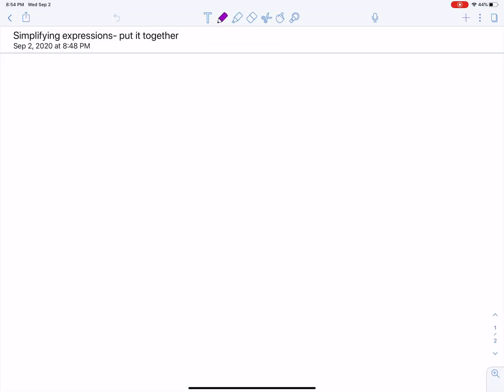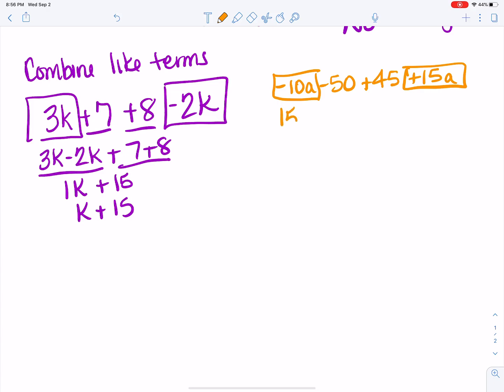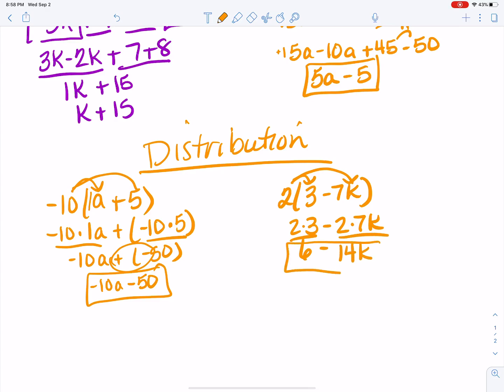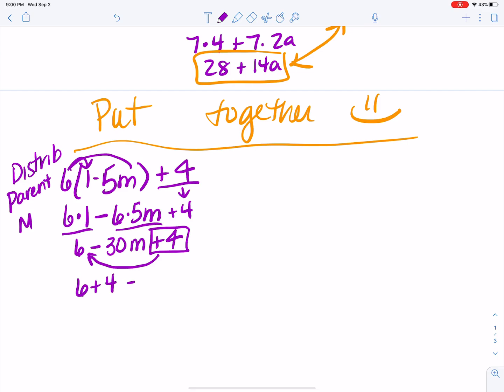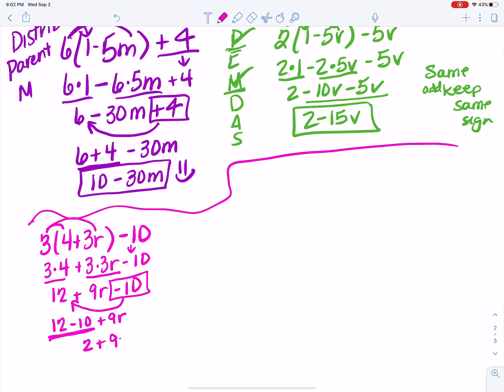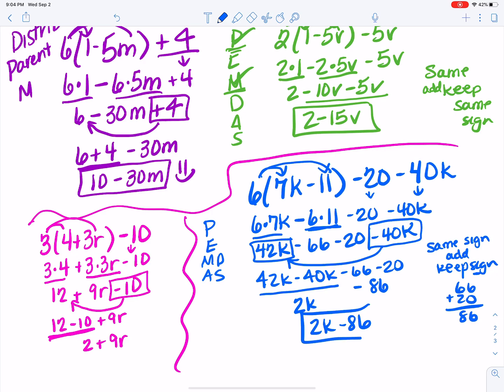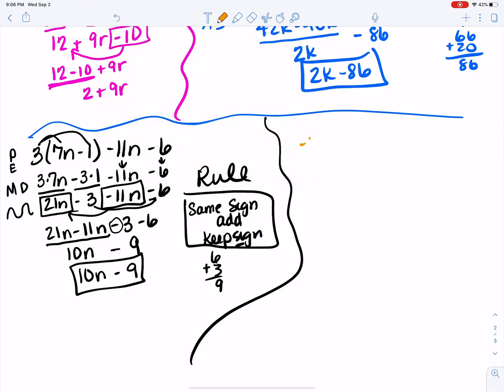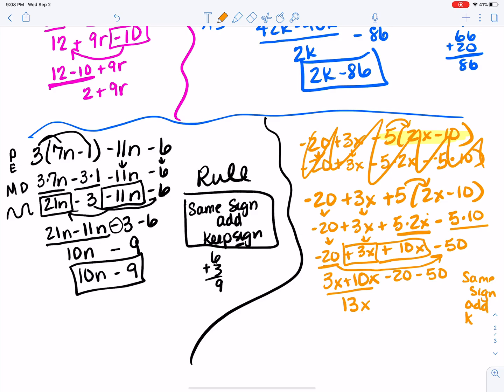Simplifying expressions with help